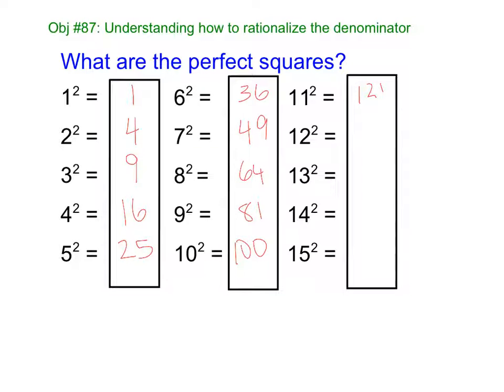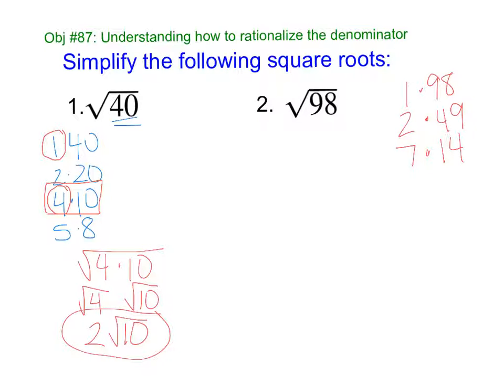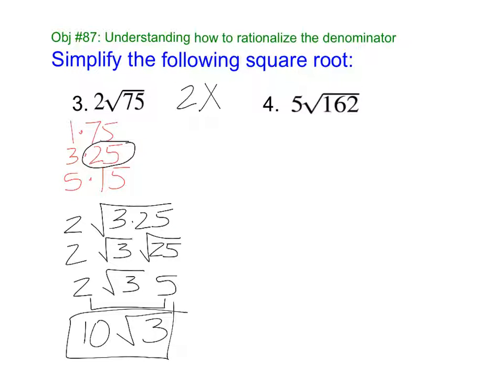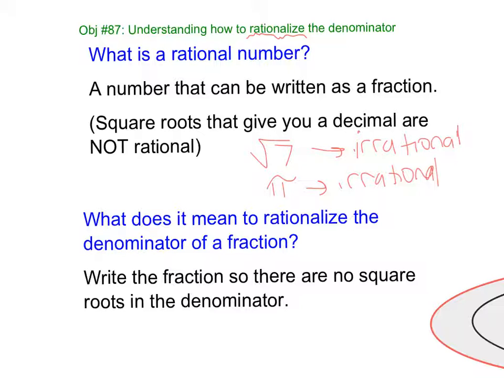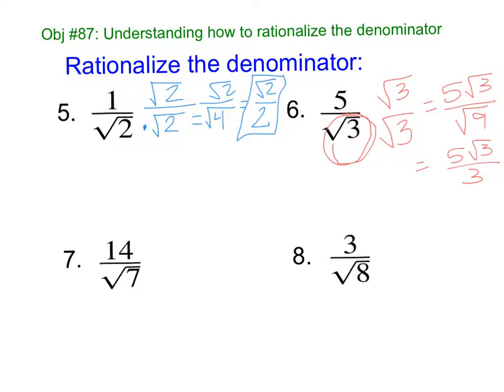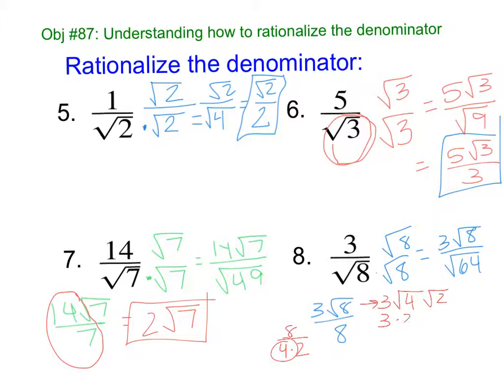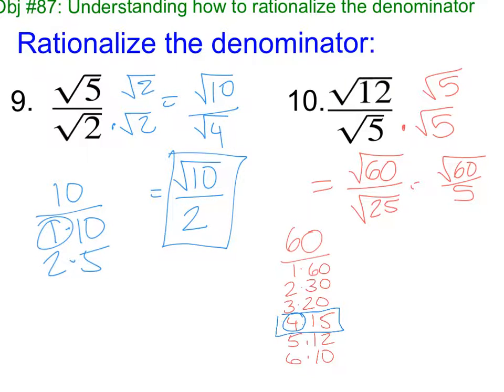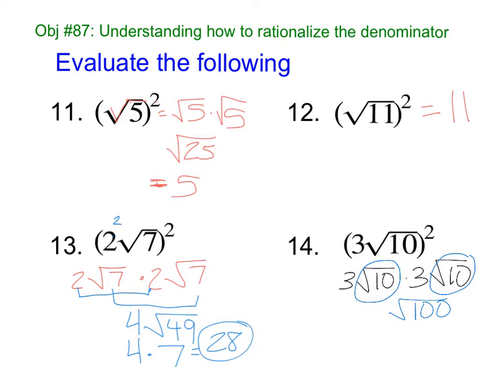Rationalizing the denominator of a fraction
This lesson is a review of simplifying square roots and rationalizing the denominator in preparation for our next unit on trigonometry.